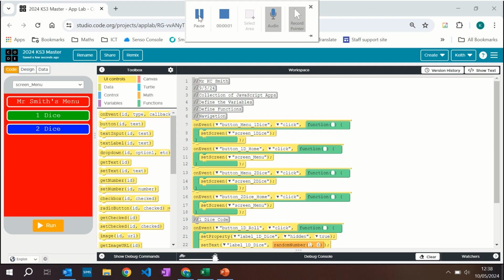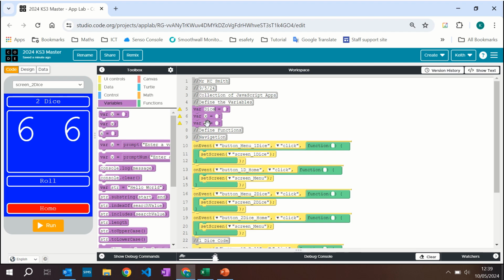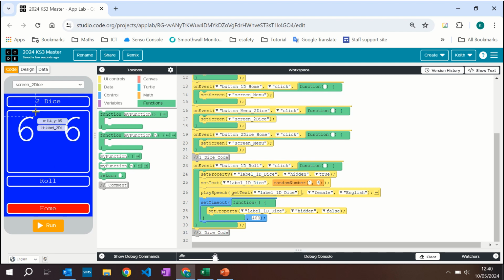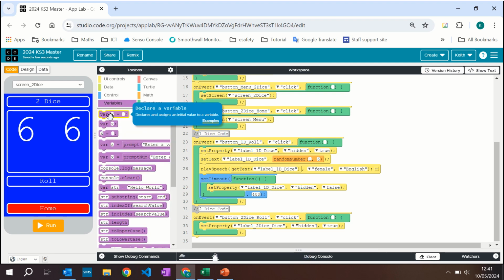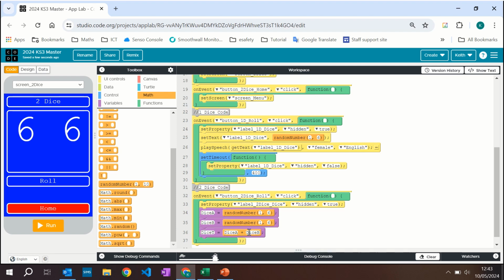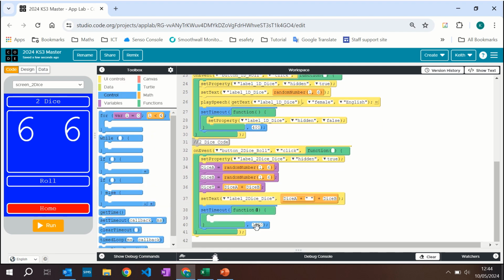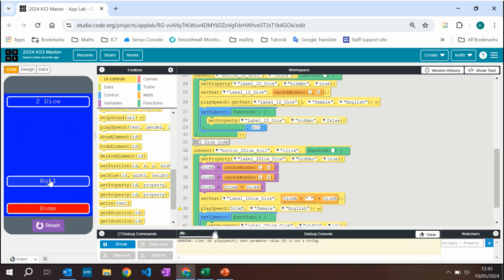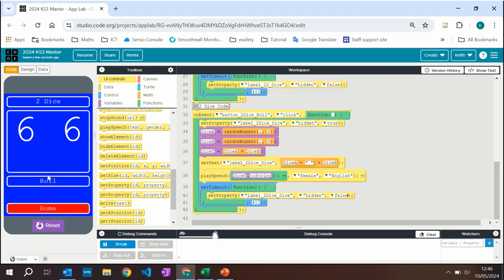7.7.5 2 Dice Code